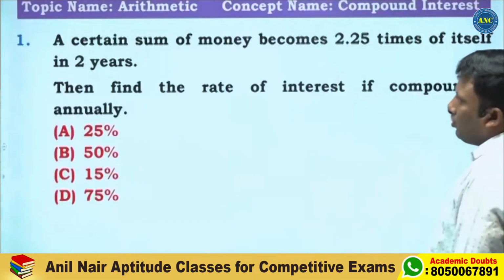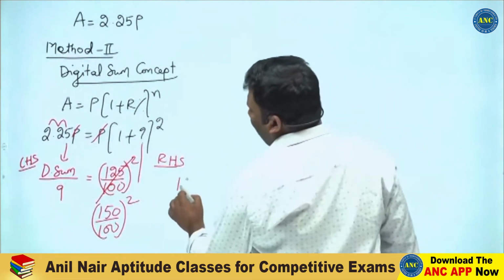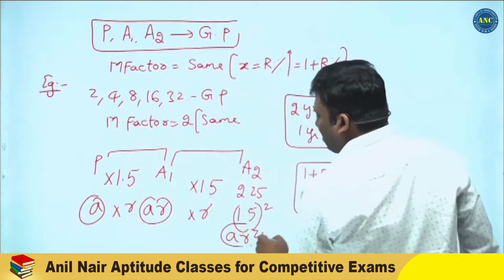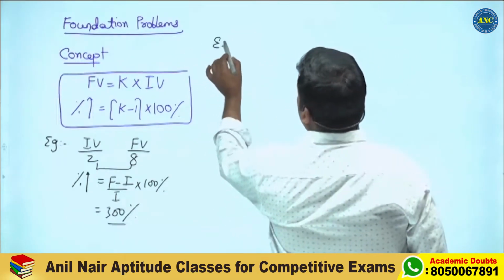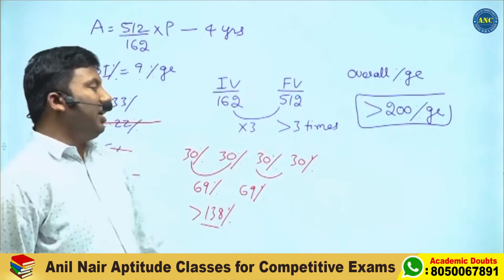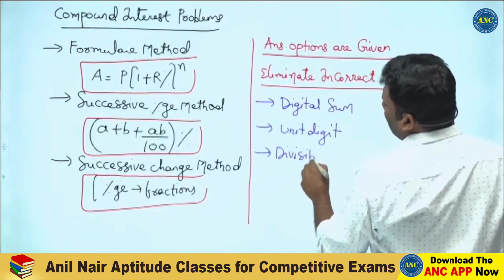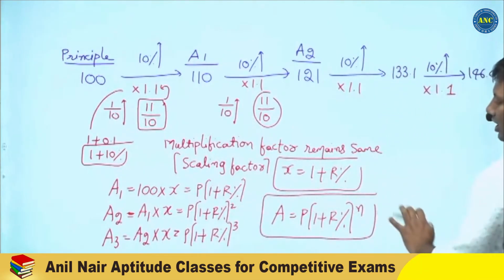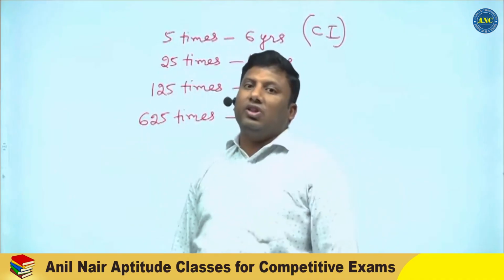Compound Interest | Part 1 | Easy & Best Shortcuts | Anil Nair